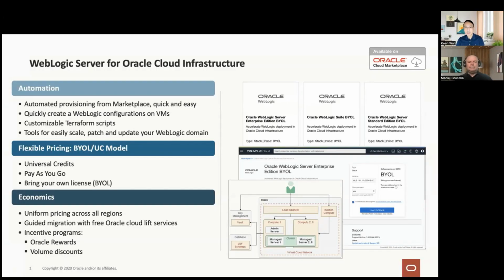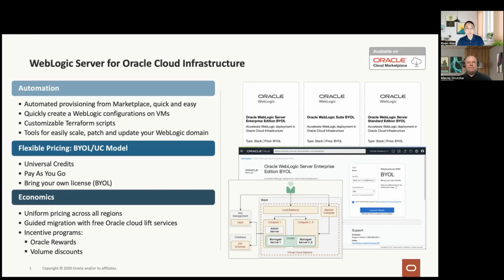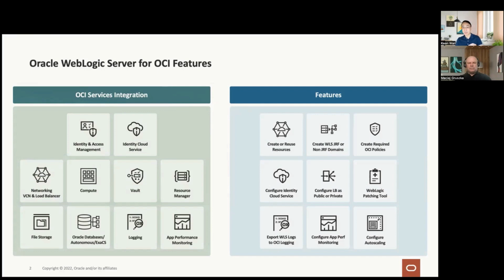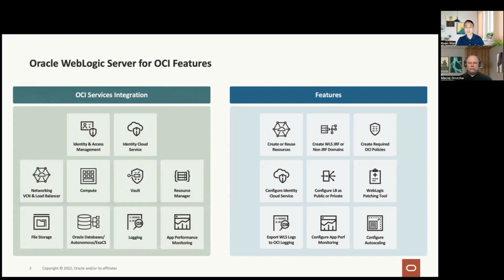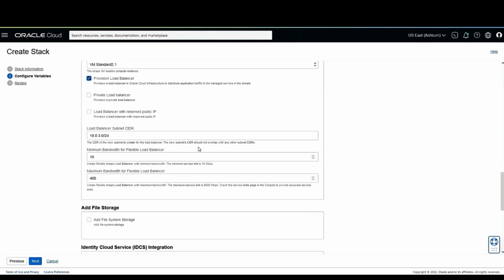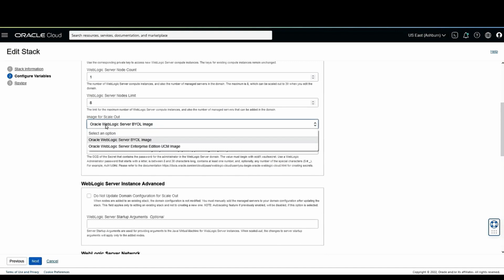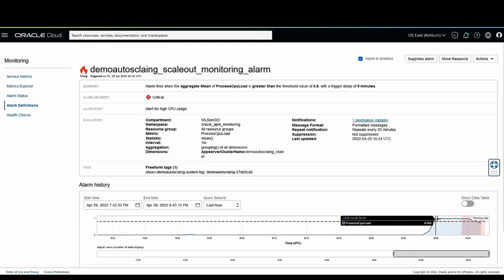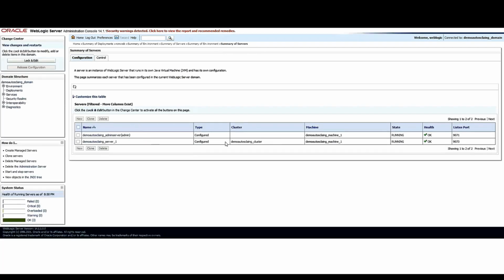Autoscaling in WebLogic Server for OCI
We are very excited to share with you one of the most anticipated features for Oracle WebLogic Server for OCI – autoscaling! Autoscaling is achieved using OCI observability services which include application performance monitoring, infrastructure monitoring and notifications.

See a provisioning demo of WebLogic Server for OCI with autoscaling and learn how to update the metrics and thresholds that trigger autoscaling functions. Additionally, we will share details about the what’s new and what’s coming in WebLogic Server for OCI and WebLogic Server for OKE!